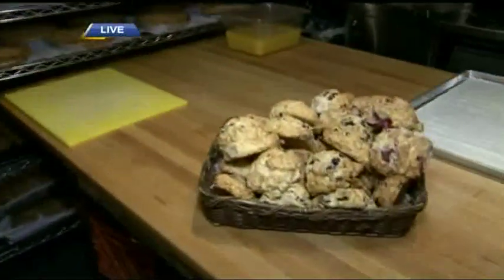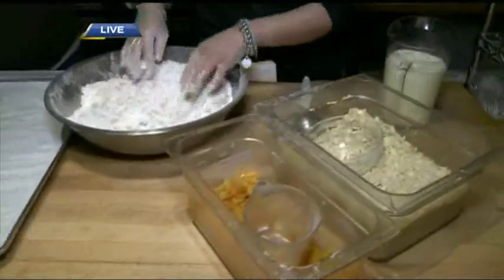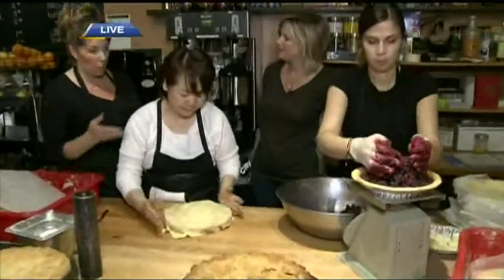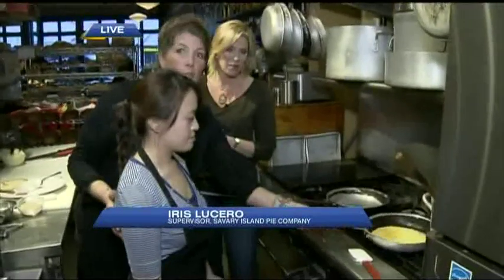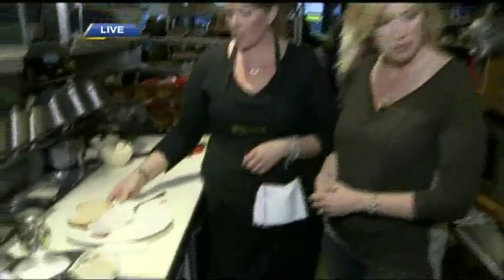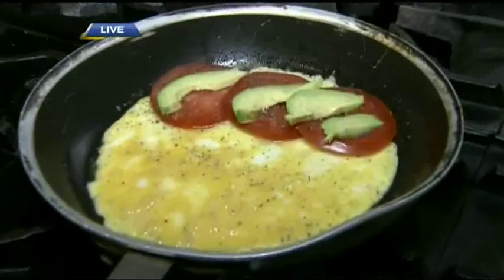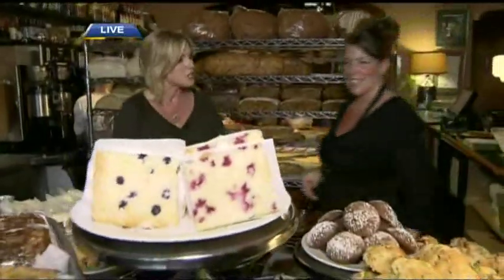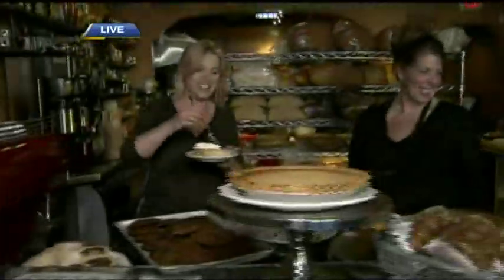BT Vancouver: Savary Island Pie Company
Great desserts that clinch an unforgettable meal! Baked goods that will have your mouth watering for days and how to make the perfect eggs! Dawn is at Savary Island Pie Company to find out what makes them so sought after.